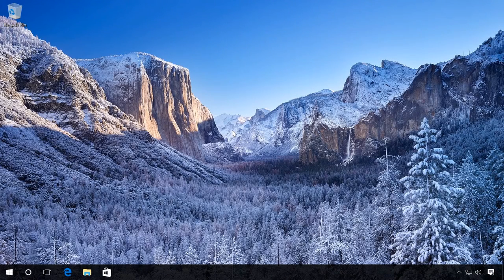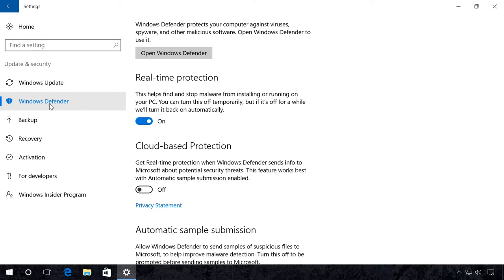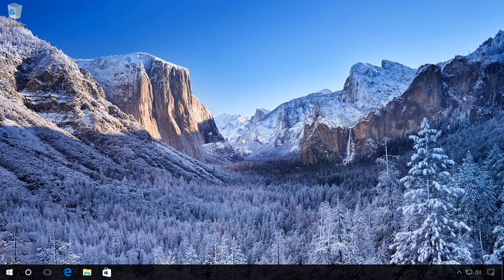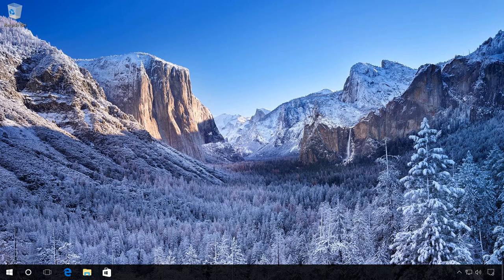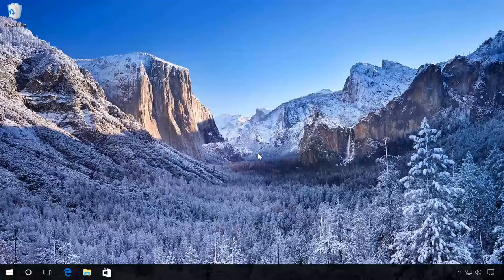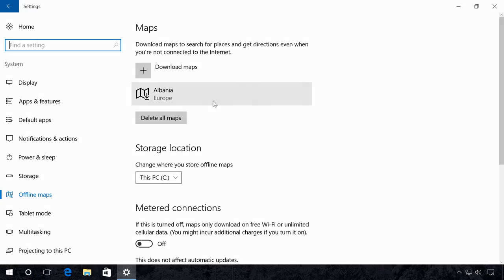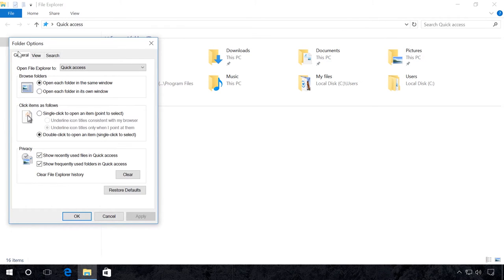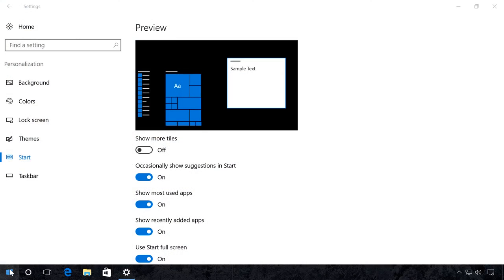Windows 10 Secrets and Features: God Mode, Updating from Local Networks, Offline Maps 🥇🗺️🤴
👍 Watch about secrets and special features in Windows 10: GodMode, cloud-based protection, updating from local networks, offline maps and others.

Content:
0:00 - Windows 10 God Mode - Access to All Possible Settings
0:43 - Cloud protection
1:20 - Updating from local networks
1:55 - New Application Management Tool
2:44 - Vault
3:53 - Offline maps
4:44 - Data usage analysis
5:16 - Disable "Quick Access"
6:02 - Setting the size of the start menu

GodMode in Windows 10 - access to all possible settings
On the desktop, create a folder with the name  “spec-komp.{ED7BA470-8E54-465E-825C-99712043E01C}”
Now let’s see what you get.
Now you can find all possible settings for your operating system. It gives you an extended functionality for your control panel.

Cloud-based Protection
In order to enjoy real-time protection, you need to adjust Windows Defender so that it sends data on potential security threats to Microsoft where experts will deal with these messages.
To do it, go to Settings / Update and Security / Windows Defender and click “On” in the Cloud-based Protection section.
Ready.

Updating from local networks
Previously, all updates for the operating system  were always downloaded directly from Microsoft servers. In Windows 10, there is an additional opportunity to donwload updates from other computers which downloaded them earlier.
Go to Settings / Update and Security / Advanced options / Choose how updates are delivered.
This is where you can choose where to receive and with whom to share Windows 10 updates.

A new tool to manage apps
Windows 10 developed a new tool named “Apps and Features.” It can help you - not only to get rid of unnecessary software but also to see how much space each of them occupies on your hard disk. It gives you a good alternative to the old applet “Uninstall or change a program.”
Go to Settings / System / Apps and Features.
Ready. Now you have a more flexible and convenient  tool to uninstall or modify applications.

Storage
It gives you detailed information on where you disk space has gone, and helps you to clean it from temporary files, junk files and unnecessary apps.
You can also change the default location to save documents, music, images and videos.
Go to Settings / System / Storage.
For example, let’s see how much space on disk C is occupied by images, and delete the ones we don’t need.
Ready.
Now let’s get new photos and videos to be saved to disk D.
Ready.

Offline maps
It will be useful for travelers who often need to find their location or a certain place, while they don’t have access to the Internet.
Go to Settings / System / Offline maps and click on “Download maps.”
For example, let us choose “Europe” - “Albania.”
Wait for the download to be complete.
Ready. The application has downloaded the map of this country onto the hard disk and you can use it for navigation now.

Data usage analysis
This feature allows you to see which application is eating up your traffic most. In general,  you can see where your traffic has gone.
Go to Settings / Network & Internet / Data usage / Usage details.
You can see the list of programs and the traffic in megabytes which they have used.

Disable Quick Access
By default, Windows 10 starts the Explorer in Quick Access tab.
If you want the tab “This PC” to be active at once, then click View / Options and in the tab “General” select “Open File Explorer to: This PC” and click OK.
Check it.
Ready.

Adjust the size of Start menu
In Windows 10, users can adjust the size and location of the Start menu.
Go to Settings / Personalization / Start and activate the option “Use Start full screen.”
Check it.
Now you know how to choose the variant of the Start menu that’s most convenient for you.

I hope this video will be useful for you.